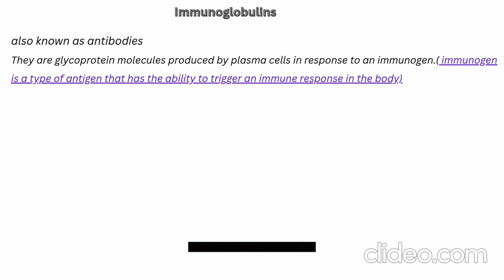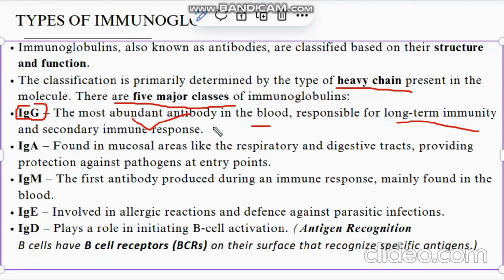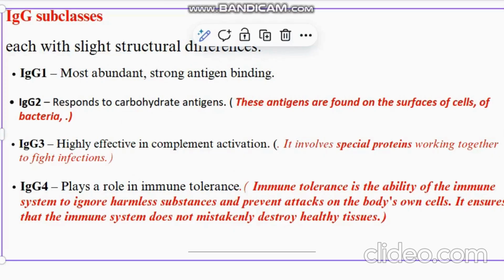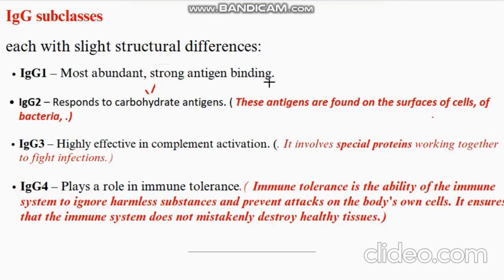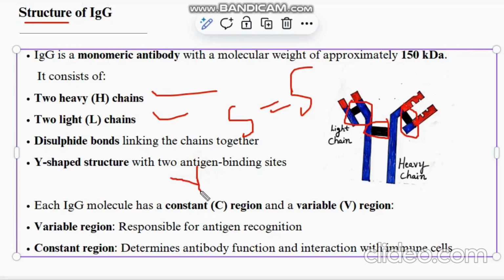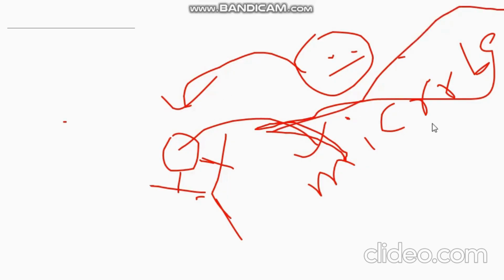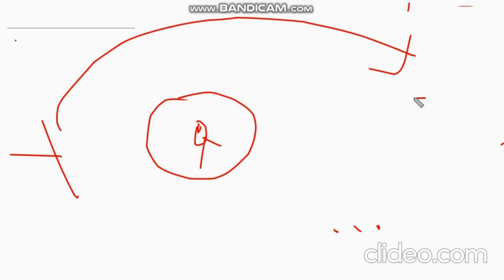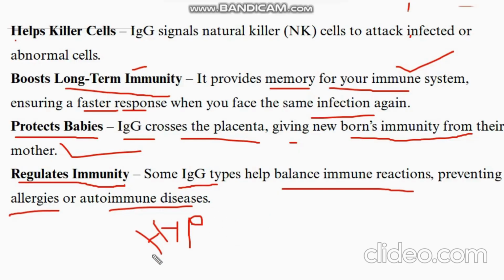and functions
Antibody (Ab), also known as an immunoglobulin (Ig), is a large, Y-shape protein produced by plasma cells that is used by the immune system to identify and neutralize pathogens such as bacteria and viruses. The antibody recognizes a unique molecule of the harmful agent, called an antigen, via the variable region
Antibody structure and function - This lecture explains about the antibody structure and function. It also states the properties of antibodies like the different antibody classes like igG, igM, igE, igD, igA antibody. This lecture explains the immunoglobulin structure and functions.
Antibody structure
Antibody functions
Antibody properties
Immunoglobulin structure immunoglobulin functions
What is the immunoglobulin structure and functions
Properties of immunoglobulin
Properties of antibodies  IgG, IgA, IgM, IgD, IgE
Y shaped
classified on the basis of heavy chains
Composed of 2 H and 2 L chains
each chain has constant and variables regions
2 fragments- Fab and Fc
cleavage by Papain and pepsin

 IgG
Secondary immune response
Opsonizes bacteria
fixes complement
Neutralizes bacterial toxins and viruses
Crosses the placenta
IgA
Prevent attachment of bacteria and viruses to mucous membrane
two types serum IgA and secretory IgA
Present in Saliva, tear, colostrum, milk
IgM
Primary immune response
Fixes complements
Ag receptor on the surface of B cells
IgD
IgE
Mediates immediate hypersensitive
Defends against worm and helminthic infections
what are antibodies
what are immunoglobulins
functions of antibodies
lecture on immunoglobulins
immunoglobulins microbiology third sem Bsc nursing
types of antibodies
types of immunoglobulins
what is hing region
what are plasma protiens
what are glycoprotiens
what are b lymphocytes
antigen antibody reaction
hypersensitivity reactions
type 1 type2 type3 type4
phagocytosis
opsonisation
complement system
immunoglobulins in microbiology